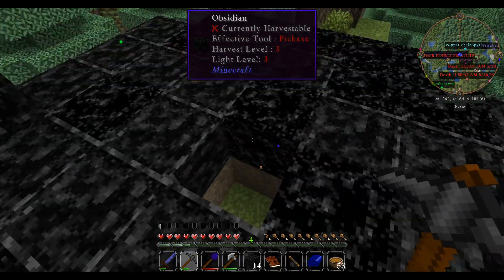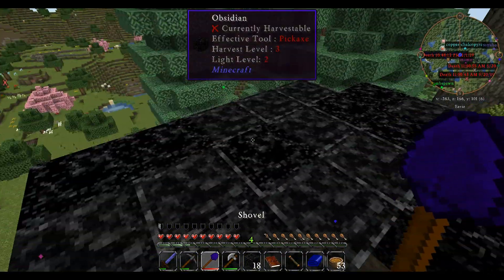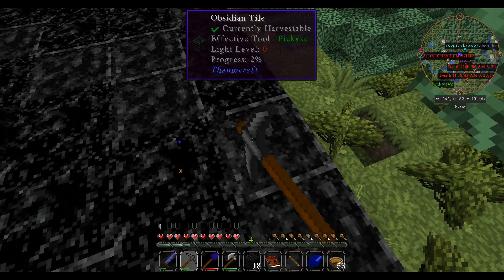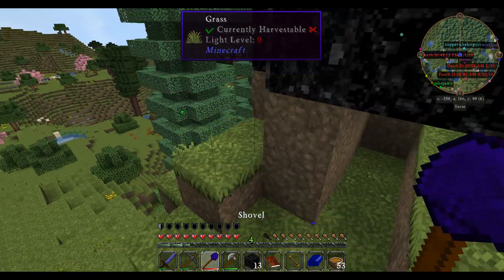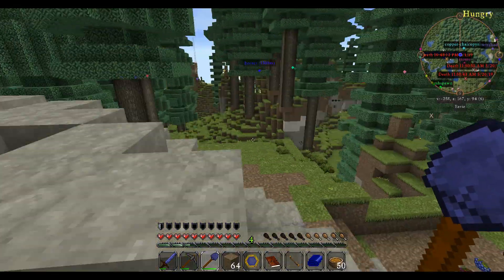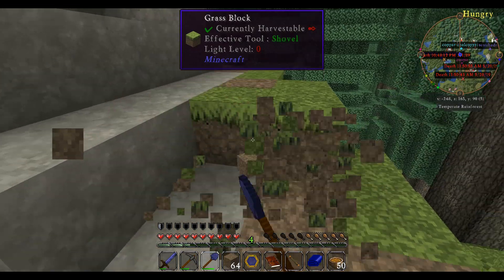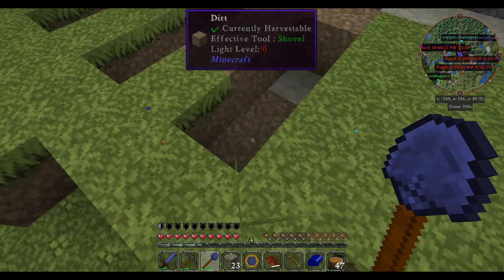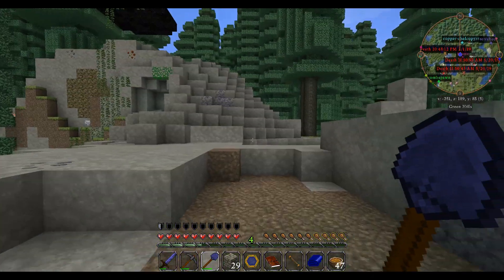Infinitech episode 8: "And Ev'ry Mountain made Low"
Back to Infinitech, as I like calling the pack!  Wanted to have a set place for all of Pam's goodness, and it's definitely going to need a lot of room, so I decided to take down a mountain, so it's a good thing I have GregTech!  ;P